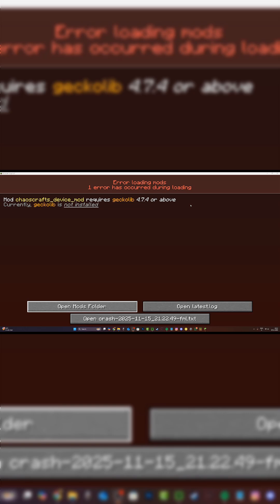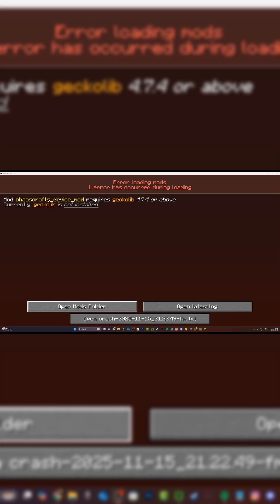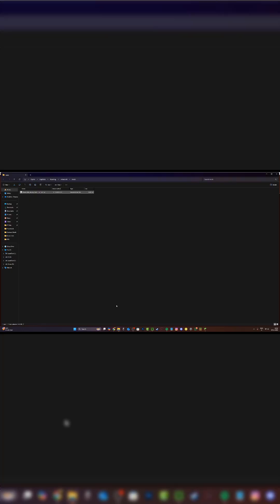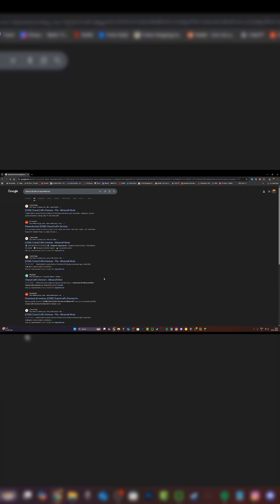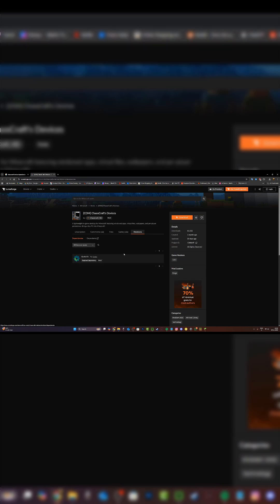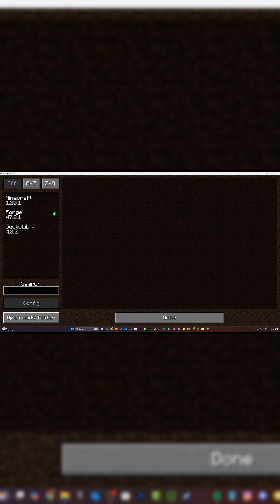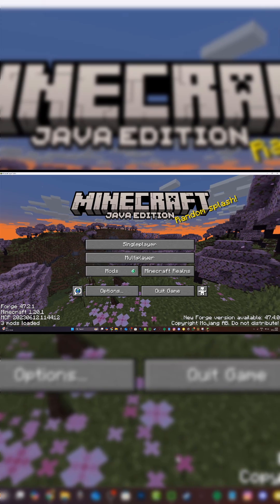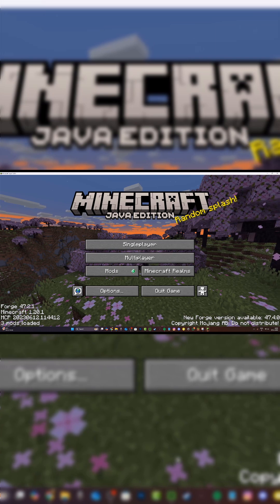How to fix "Error Loadin Mods" in Minecraft (2025)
Having trouble with the “Error Loading Mods” message in Minecraft Forge? In this video, I show you the exact fix that solved the issue for me — including the NoSuchMethodException, Mixin errors, and crashes caused by broken or outdated Forge installations.

This method works for Minecraft 1.20.1, 1.20.4, and most newer versions in 2025.

🔧 In this tutorial, you’ll learn:

How to fix Error Loading Mods in Minecraft Forge
Why Forge sometimes breaks after installing new mods
How to reinstall Forge properly without losing your worlds
How to check for duplicate or corrupted mod files
How to fix crashes caused by outdated libraries (GeckoLib, Fabric API, etc.)

💡 This solution works for:
Forge modpacks
Custom mod setups
CurseForge launcher

Any Forge-based version of Minecraft

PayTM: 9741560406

Thumbnails:
Canva
Adobe Photoshop

Recording Software(PC)
OBS Studio